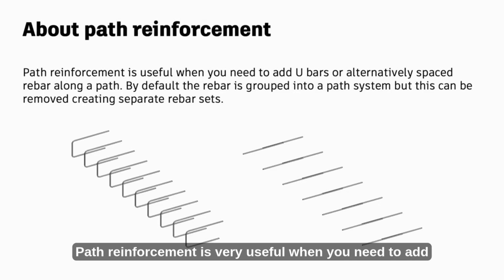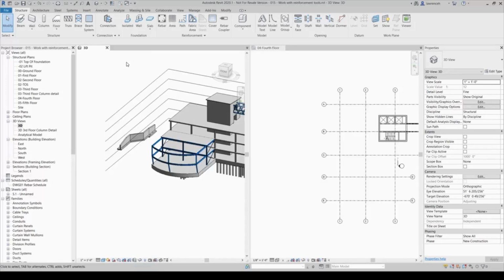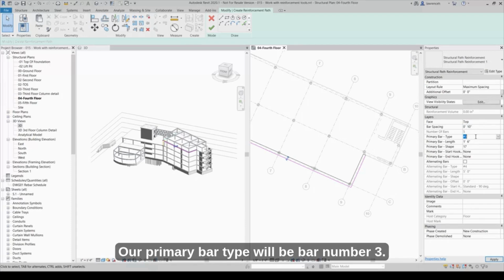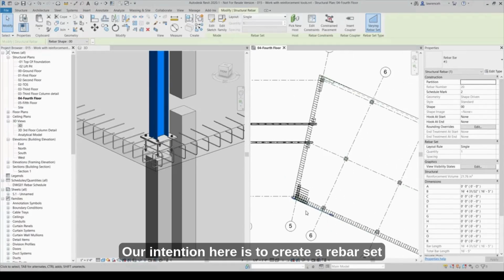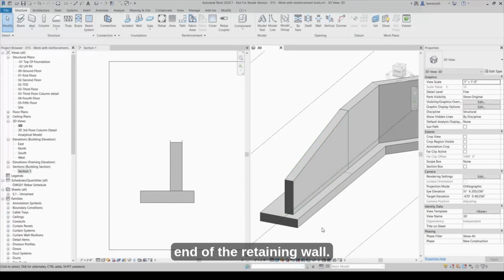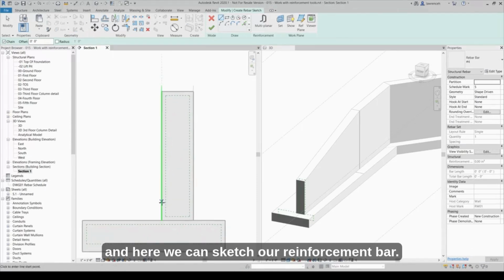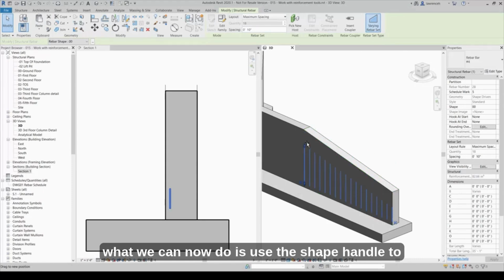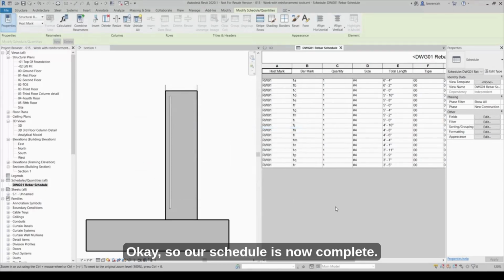Revit Tutorial - Working with reinforcement tools - Part 3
In this Revit tutorial, you will learn how to add Path Reinforcement and Varying Reinforcement to structural elements. These tools are essential for creating accurate and flexible rebar layouts for slabs, walls, and tapered elements.

🔹 Path Reinforcement: Learn how to add U-bars or L-bars along slab edges, curved paths, or around structural perimeters. You’ll see how to manage path systems, flip orientations, and break paths into separate rebar sets for manual control.
🔹 Varying Reinforcement: Discover how to apply varying reinforcement where the section size changes, such as in skewed slabs or tapered retaining walls. You’ll learn to maintain bar lengths, adjust orientations, and create rebar sets that adapt to complex geometries.
🔹 Scheduling & Numbering: Explore how reinforcement partitions and settings affect bar marks, suffixes (e.g., 1a, 1b, 1c), and Rebar Schedules.
🔹 3D Visualization: Check rebar placement in 3D views, control visibility and representation, and ensure accurate modeling before scheduling.

By the end of this lesson, you’ll be able to efficiently model path and varying reinforcement in Revit and customize rebar numbering and schedules for any structural scenario.

⏱ Watch Sections (Timestamps):
0:00 – Introduction to path & varying reinforcement
0:02 – Path reinforcement for U-bars & L-bars along slab edges
0:14 – Using curves and grouped path systems
0:17 – Breaking path systems into separate rebar sets
0:29 – Varying reinforcement for skewed or changing sections
0:47 – Opening 3D view and tiling views (WT & ZA shortcuts)
1:34 – Adding path reinforcement to slab edges
2:02 – Flipping reinforcement orientation and configuring layout
2:32 – Finishing path edit and 3D view check
2:44 – Adjusting U-bar orientation with Spacebar
2:57 – Removing path system to manage ranges manually
3:17 – Completing path reinforcement
3:25 – Creating varying range rebar along slab edges
4:03 – Varying rebar set to follow skewed edges
4:12 – Applying varying range rebar on tapered retaining wall
4:49 – Sketching reinforcement bar on wall
6:03 – Finishing sketch and auto shape detection
6:24 – 3D view settings: solid & unobscured
6:49 – Creating rebar set with maximum spacing
7:04 – Using shape handle to adjust varying rebar
7:15 – Reinforcement schedule setup
7:23 – Assigning correct partition (DWG01)
7:36 – Checking bar marks (1a, 1b, 1c) in schedule
7:54 – Combining rebar number & suffix parameters
8:19 – Final review of schedule and reinforcement